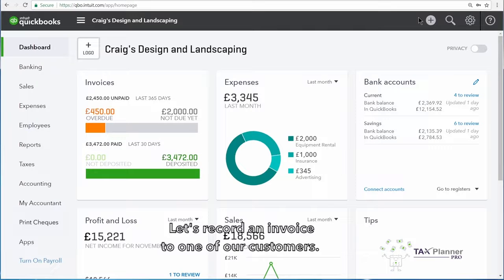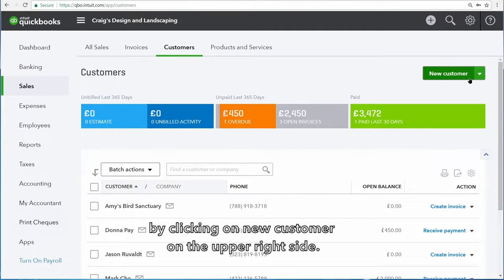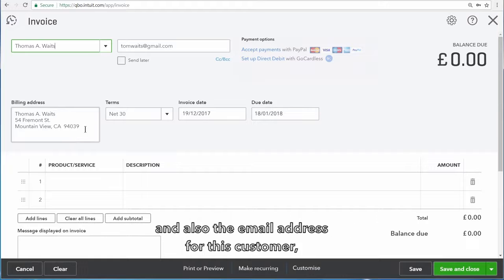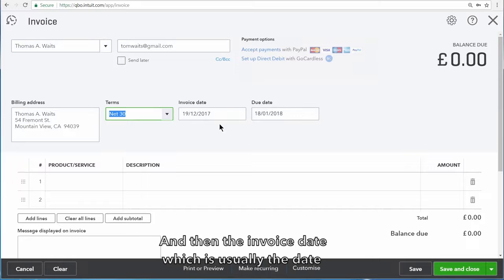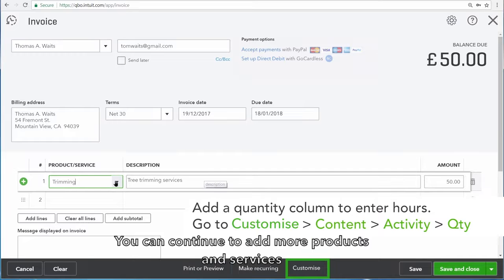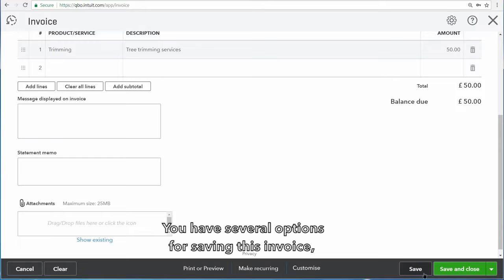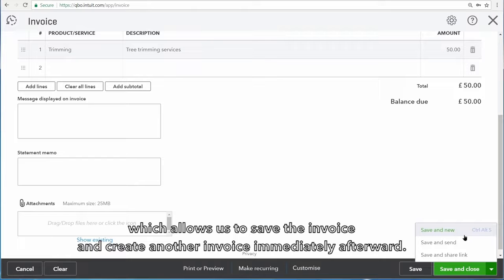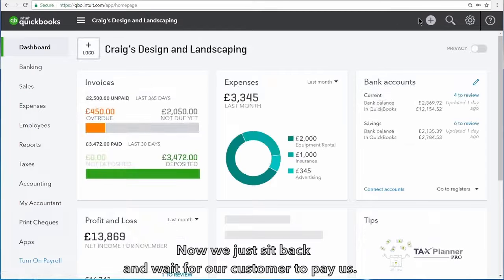How to Record a Customer Invoice in QuickBooks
In this QuickBooks Online tutorial, you'll learn how to record a customer invoice and:

- Understand what information you should record on an invoice

- Send an invoice and see what your customers will receive and view

- See where and how invoices impact reports

Accountancy Software is Ireland’s number one reseller of QuickBooks software.